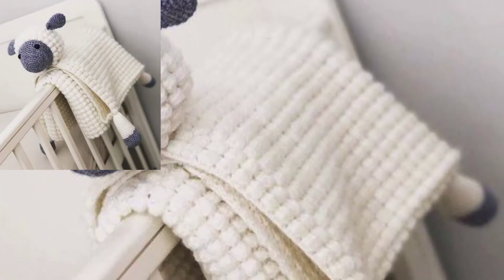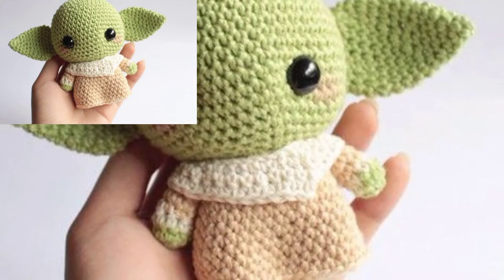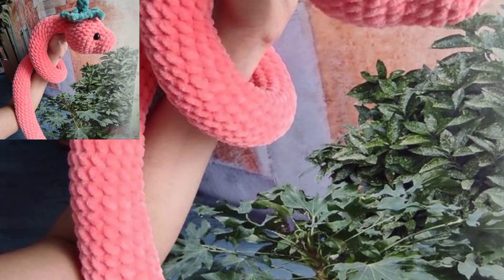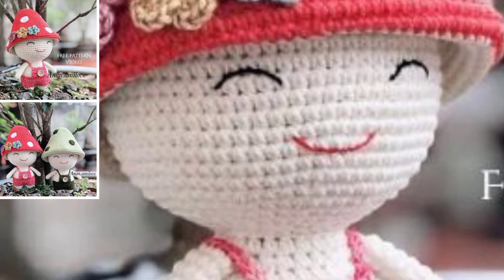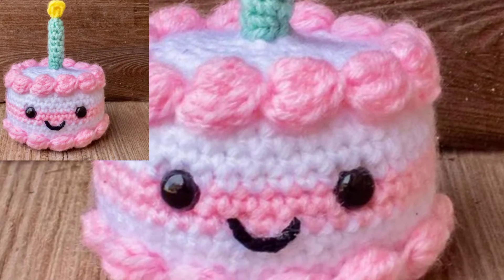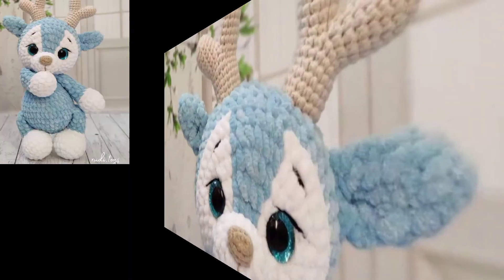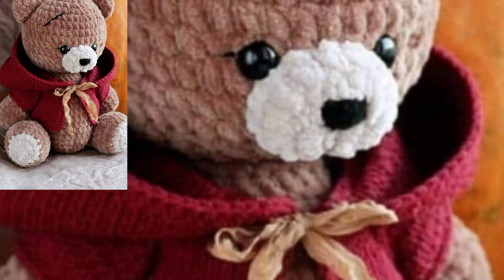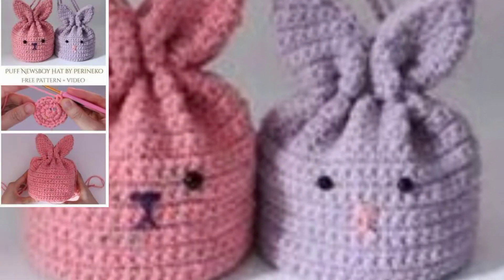Outstanding And Marvelous Crochet Handknitted Gifts Patterns And Designs For Beginners